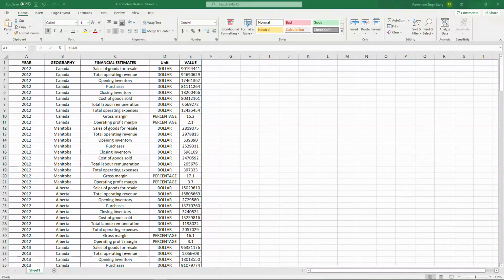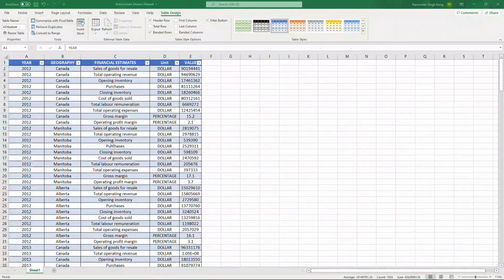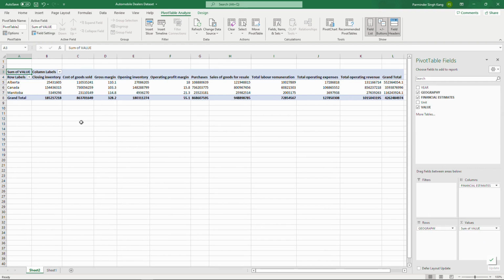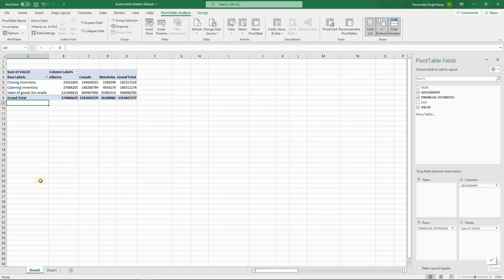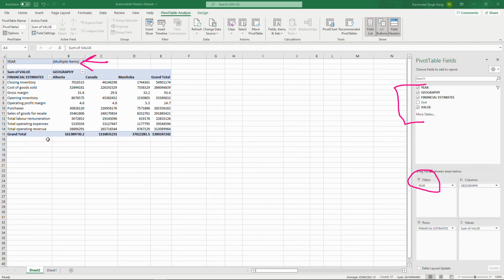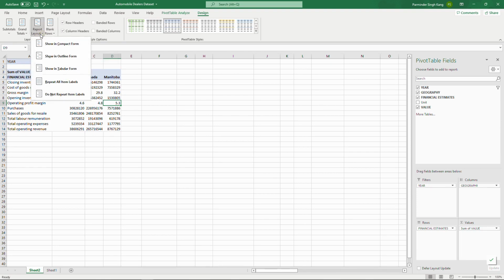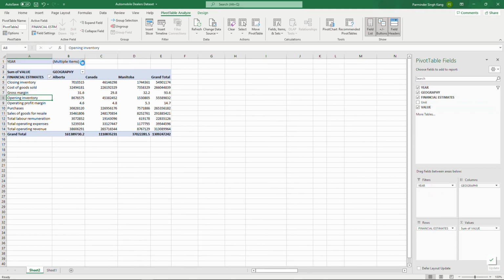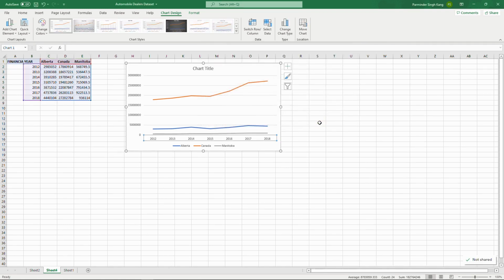Pivot Tables and KPIs 425